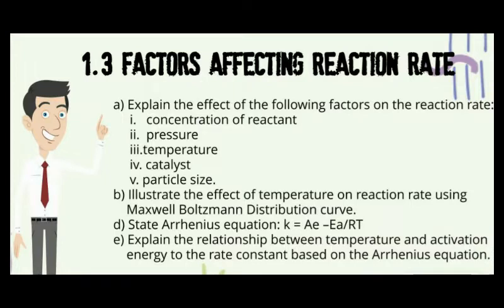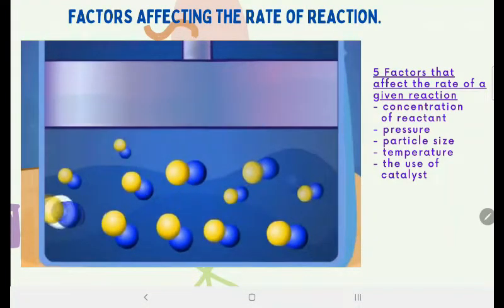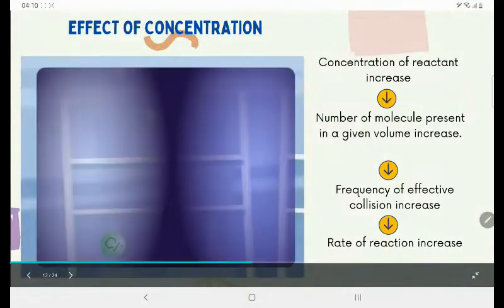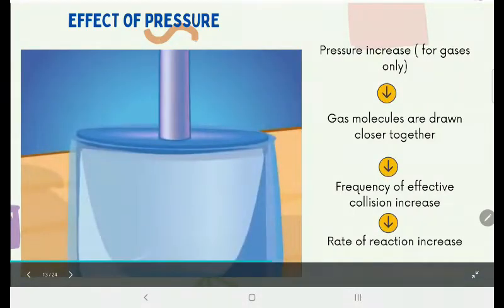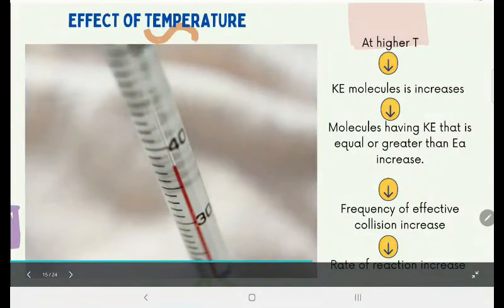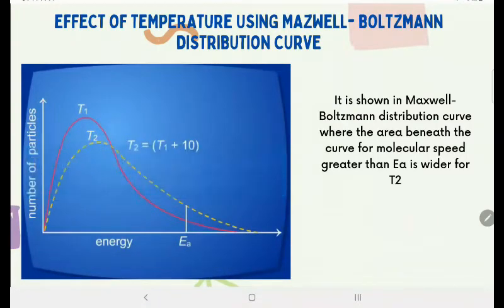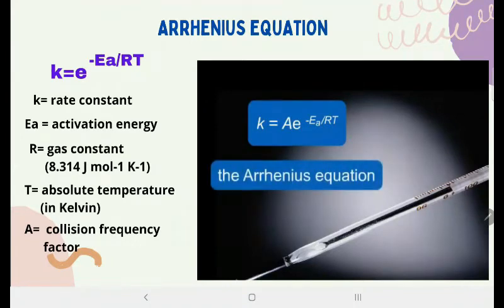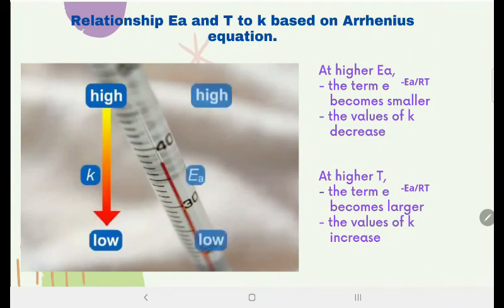1.3 FACTORS AFFECTING REACTION RATE